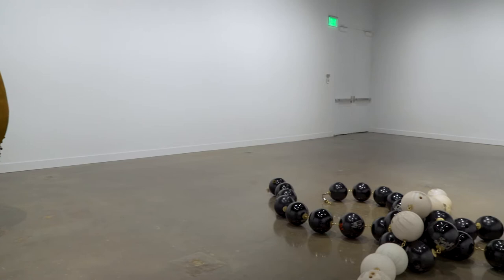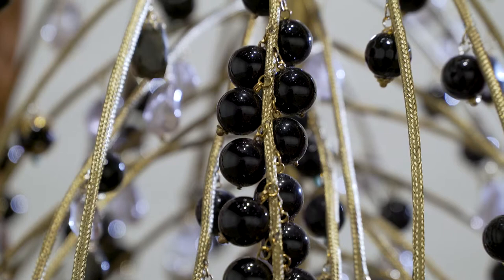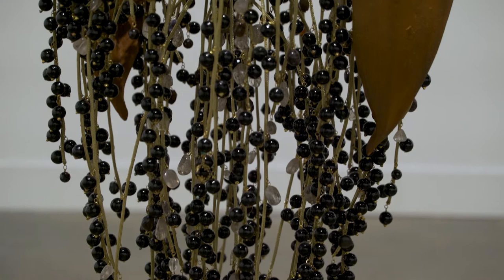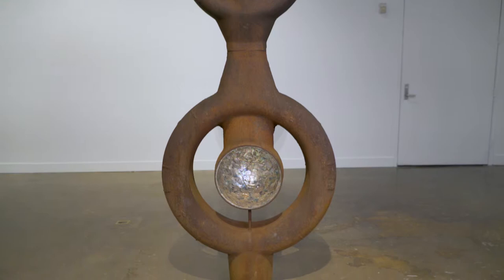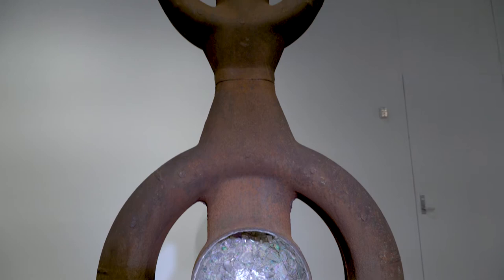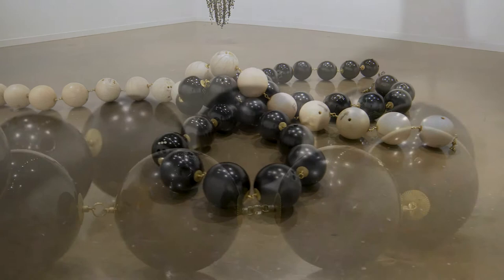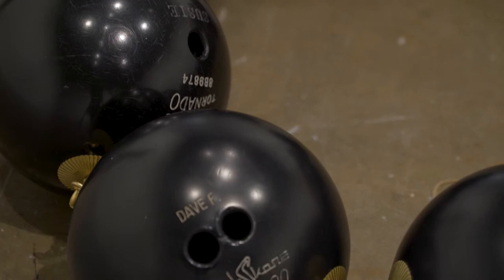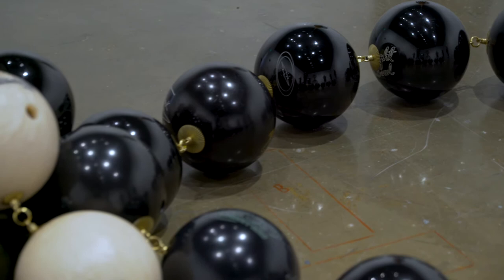Kathleen Ryan: Cultivator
Kathleen Ryan: Cultivator features Ryan’s work in sculpture which is distinguished by her virtuosic grasp of materials, ranging from poured concrete, cast iron, carved marble, and precious stones, to found objects such as granite machine-mount blocks or bowling balls. List Center Director of Exhibitions, Curator, Henriette Huldisch and the artist discuss works on view in the exhibition.